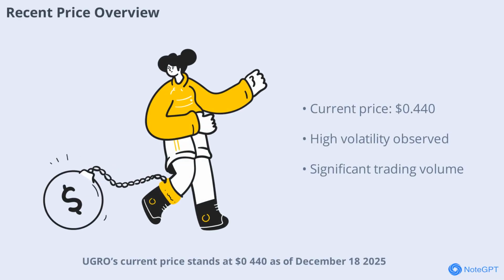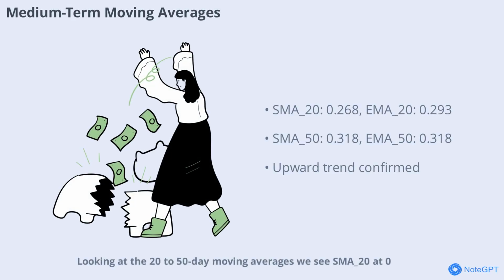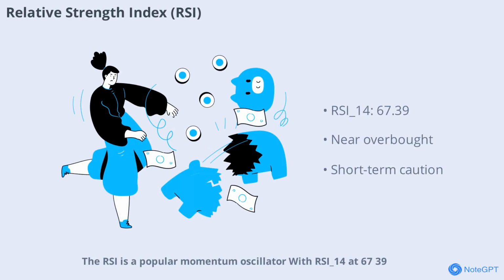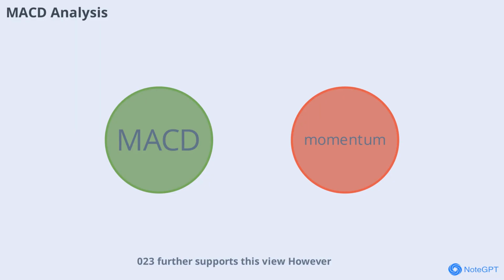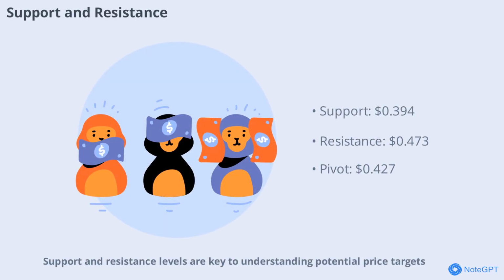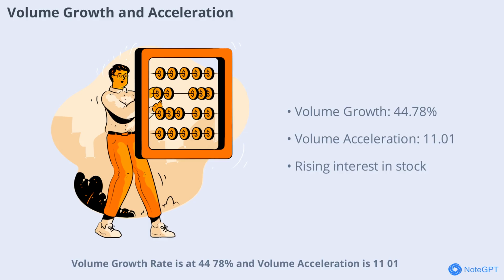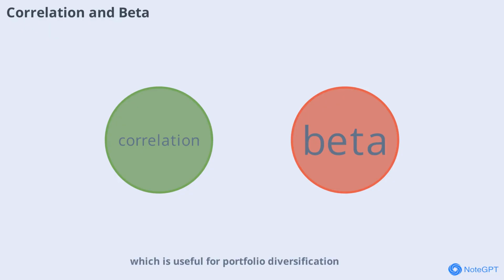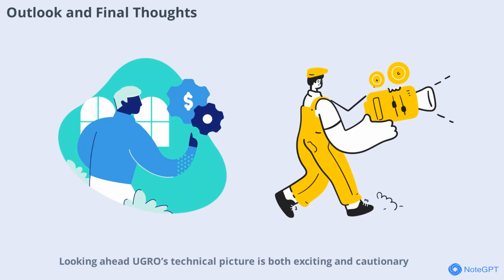$UGRO Stock Analysis urban gro, Inc , ugro NASDAQ: UGRO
In this video, we're diving into the technical analysis of  $UGRO stock, especially after the recent sharp price drop. We'll examine key indicators and volume trends to determine potential future movements, highlighting any strong bearish momentum within the market.